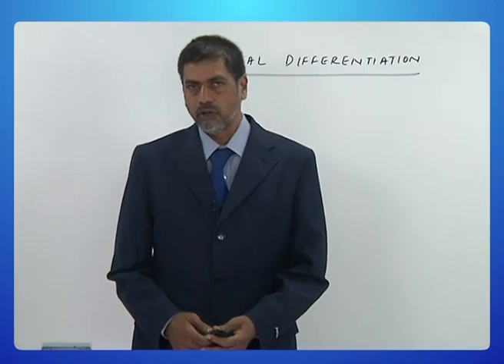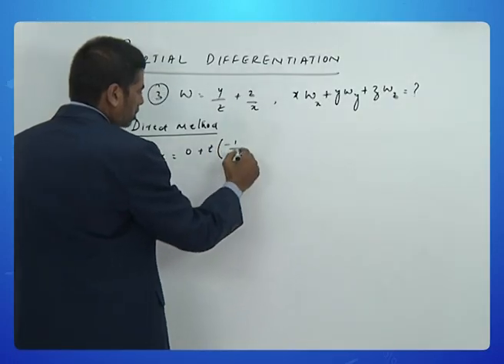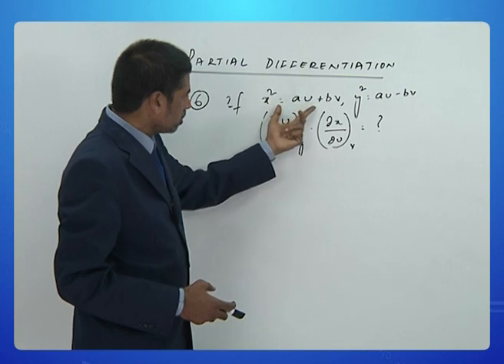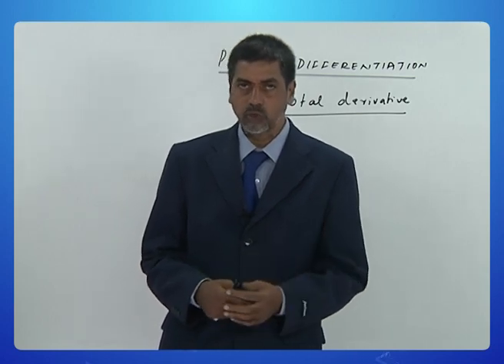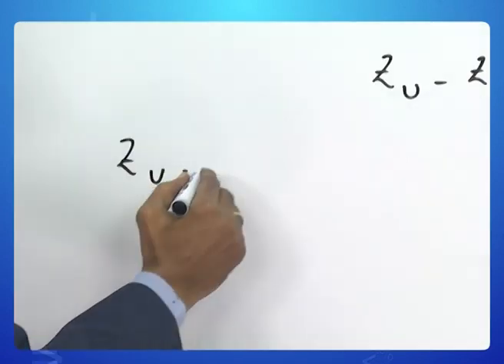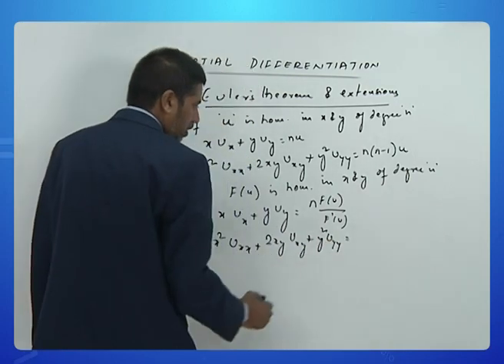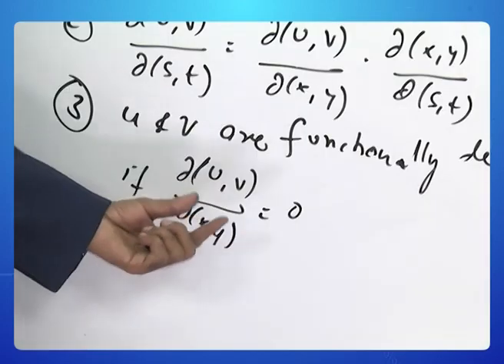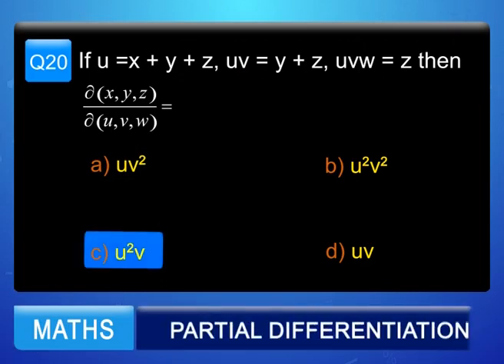Partial Differentaiation | Differential Equations | MATHEMATICS | GATE | Dr. Ramamurthy Suri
This lecture deals primarily with Partial Differentaiation in  Differential Equations which is briefly explained by  Dr. Ramamurthy Suri Sir.